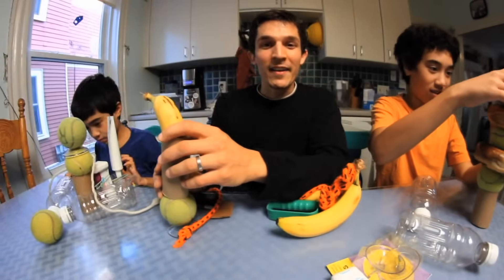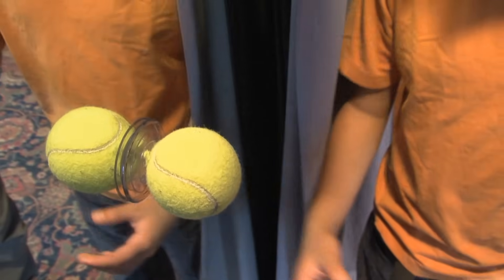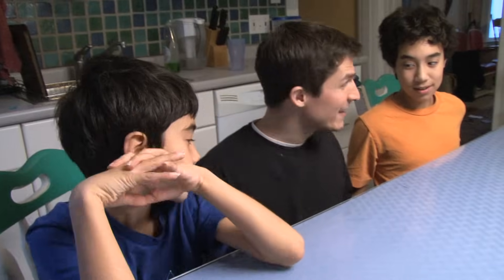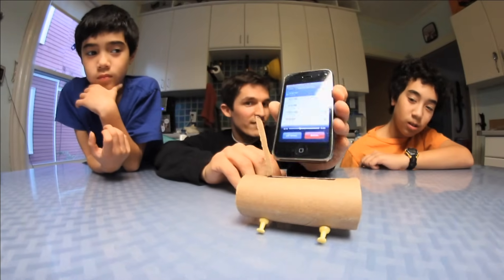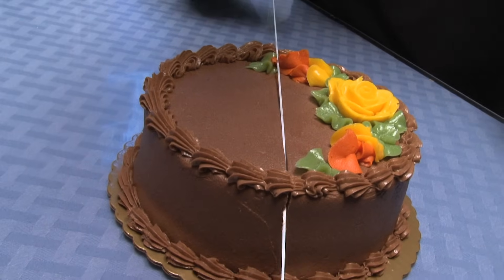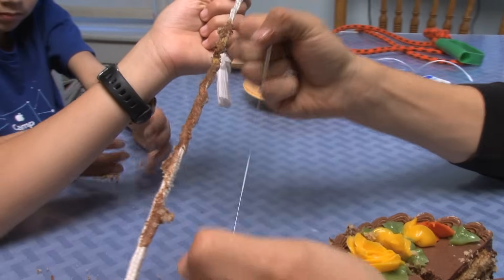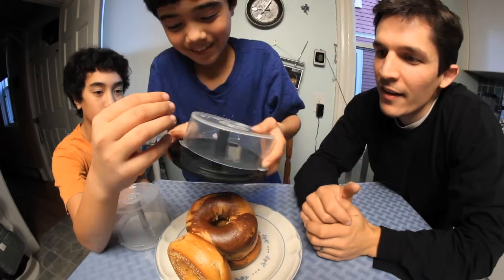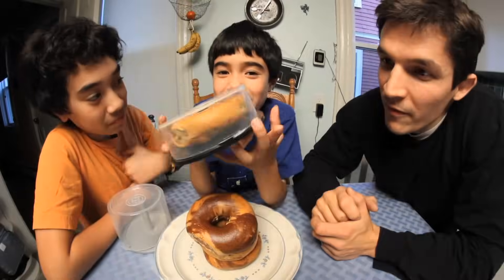Repurpose Four Everyday Objects | Design Squad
Need an amplifier for your music, or something to hold all your stuff? Watch this clip to learn how to repurpose things around your house -- tennis balls, toilet paper tubes, dental floss, and CD cases — into something totally new!